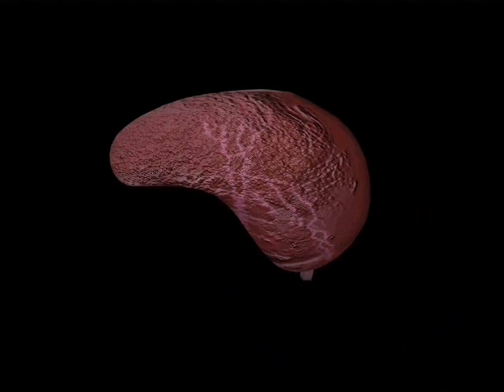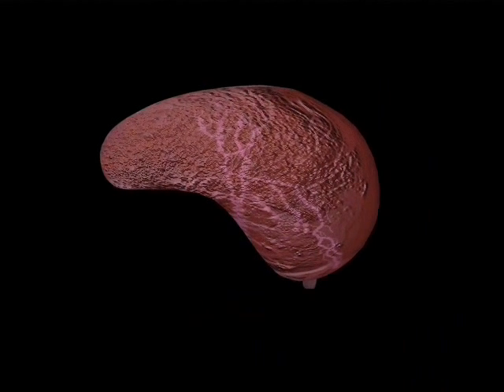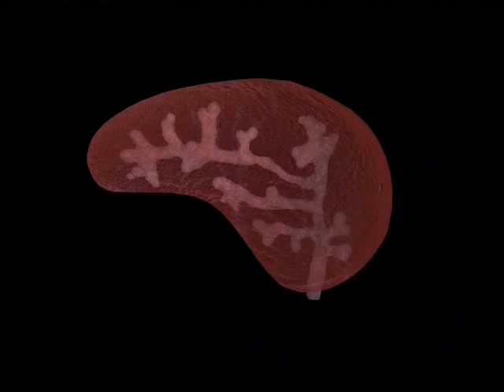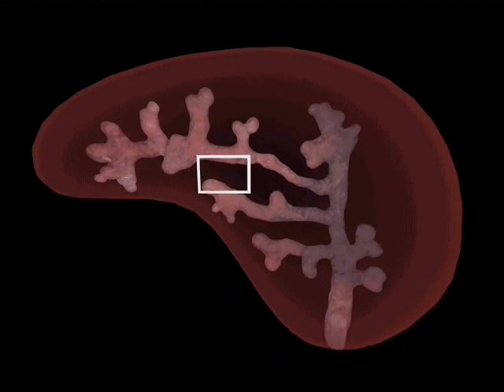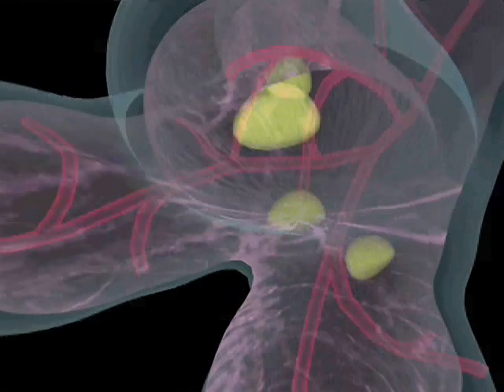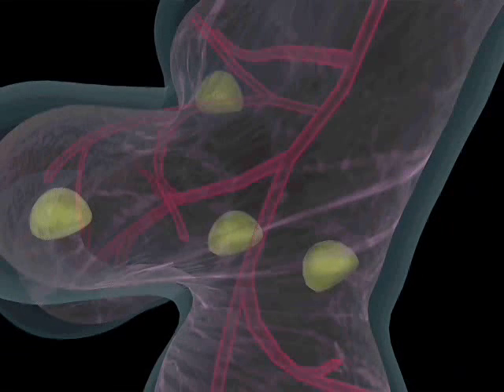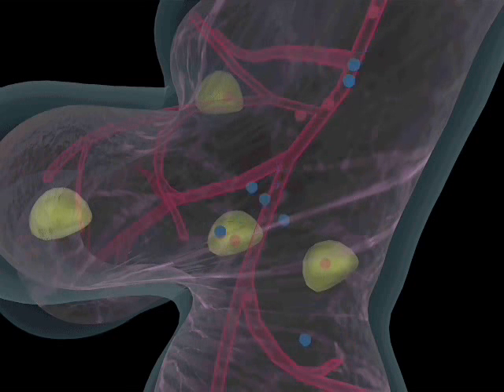Cell migration and phagocytosis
The immune system cell migration and phagocytosis.